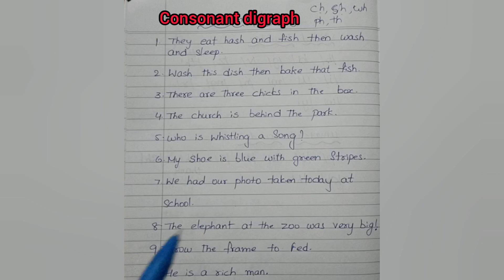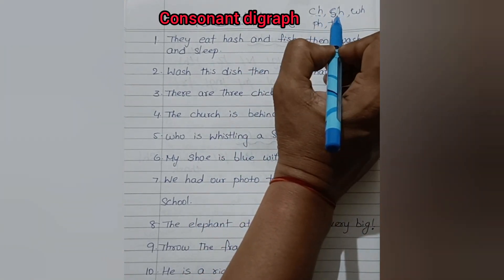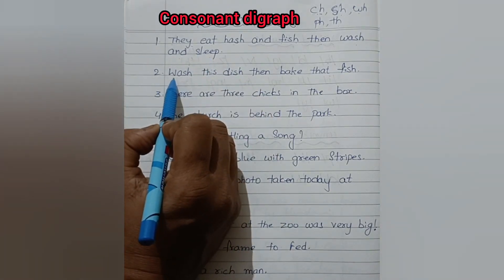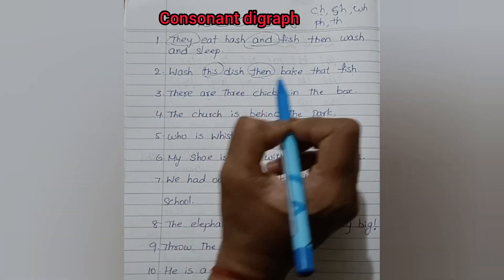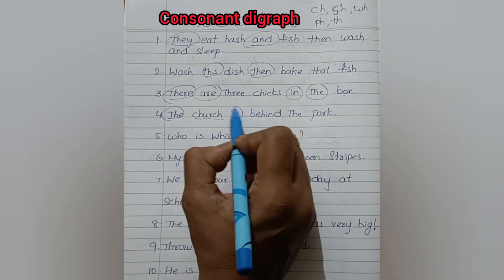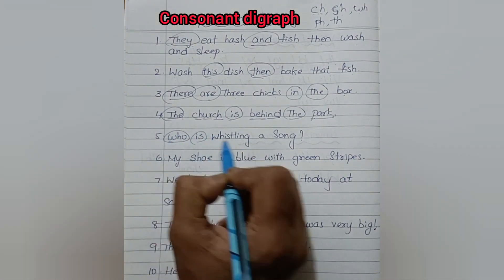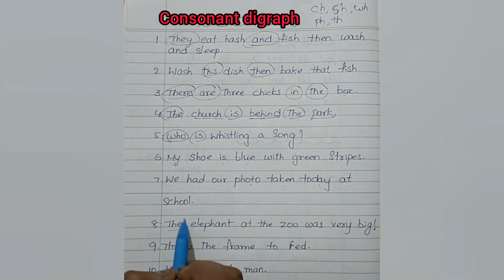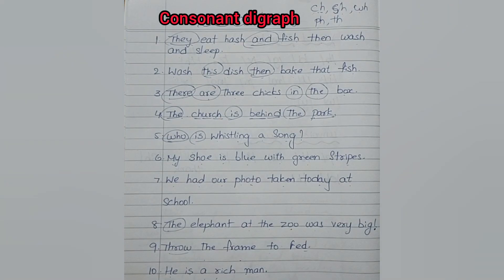What is a digraph in a sentence? part 1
What is a digraph in a sentence?
What are examples of consonant digraphs?
What are consonant digraph words?
Which are the most common consonant digraph?